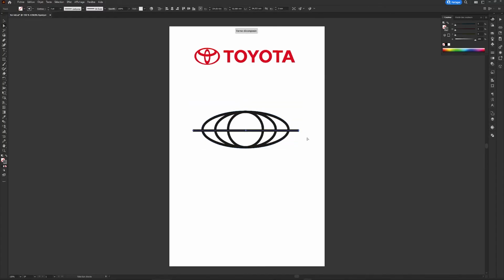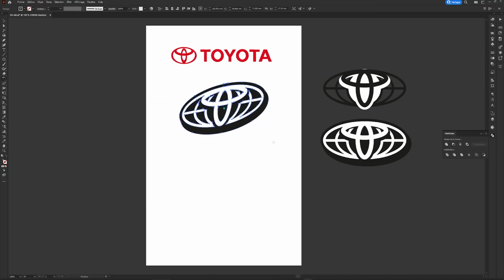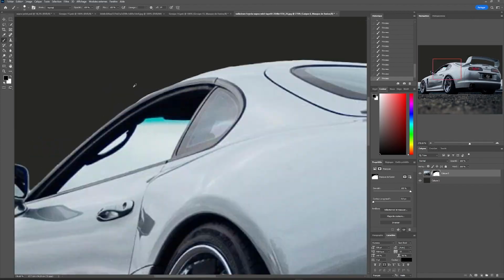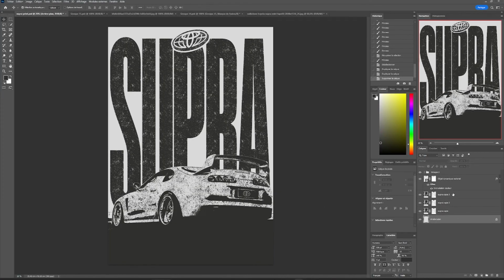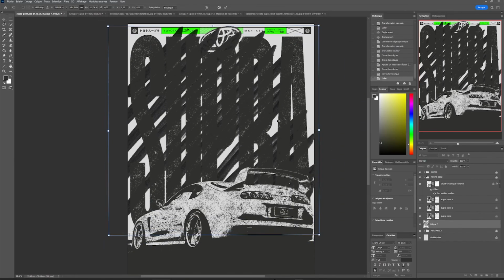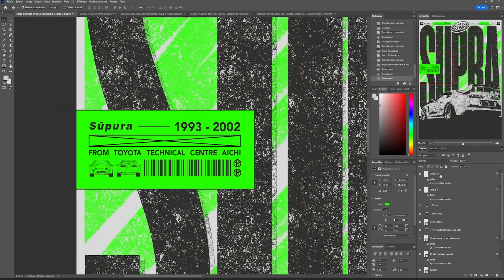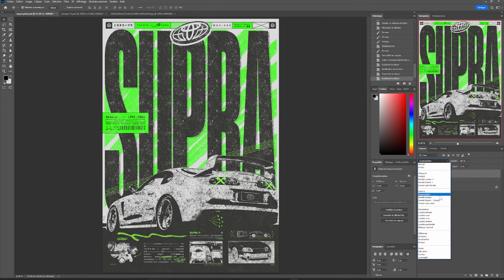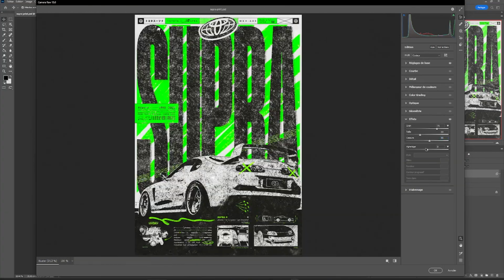How to make a brutalism graphic poster design - Graphic Design Tutorial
You will see how i create a graphic poster design with a brutalism style from zero.
And don't forget to subsribe for more content ;)

Time code :
00:00 Introduction
00:10 Redesigning logo
01:46 Main text subject
02:36 Main subject
03:32 Composing and texturing
04:06 Adding details and assets
08:32 Adding texture
08:47 Camera Raw Filtrer
09:12 Outro